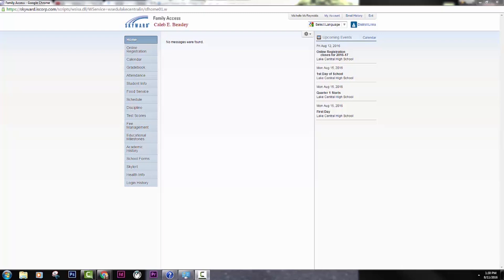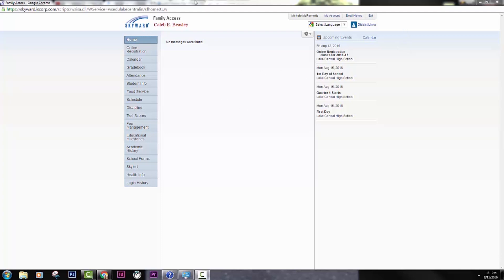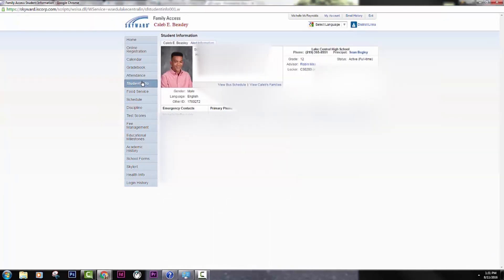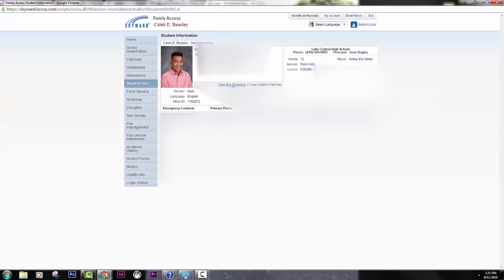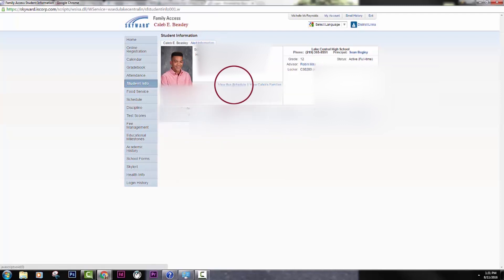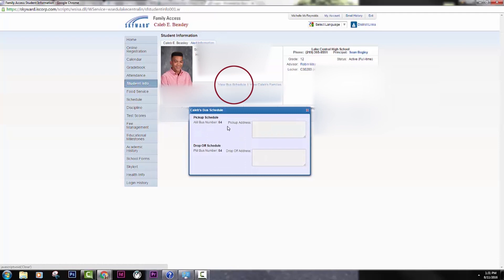Skyward: How To Find Locker/Bus Info